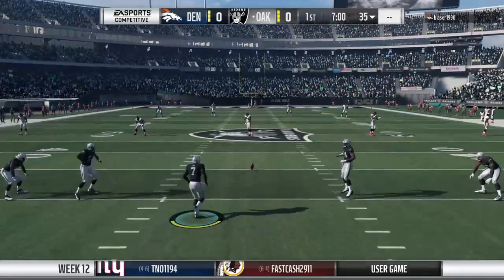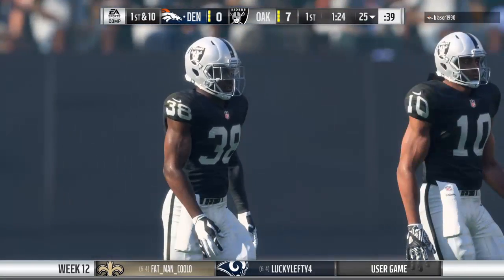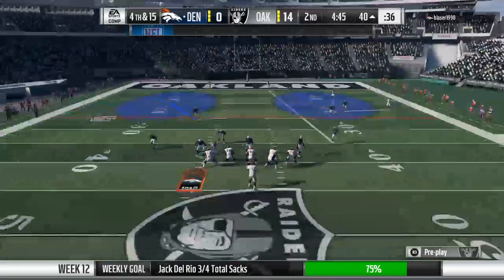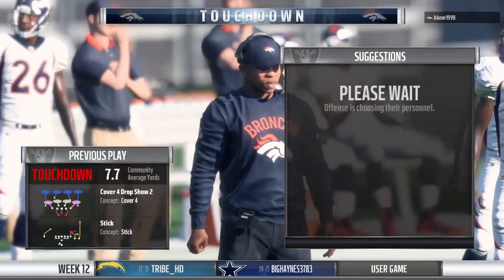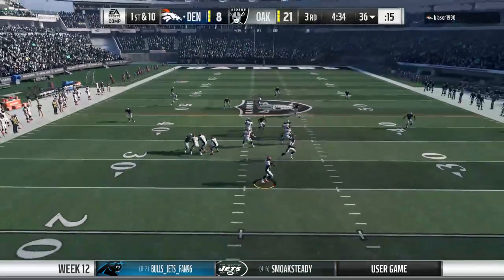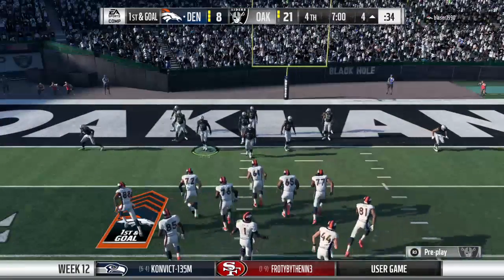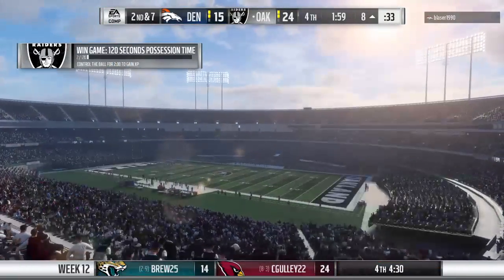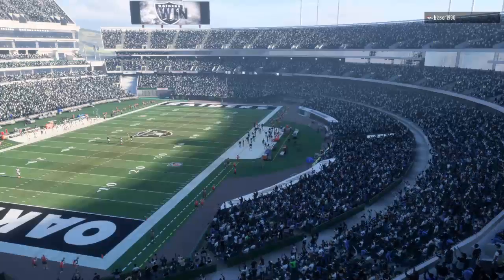Raiders vs Broncos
Blaser1990